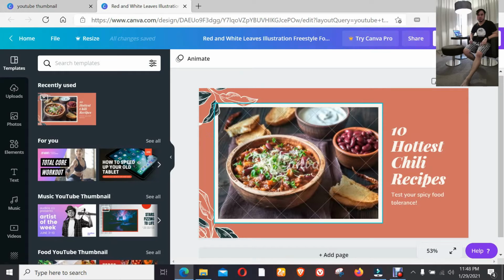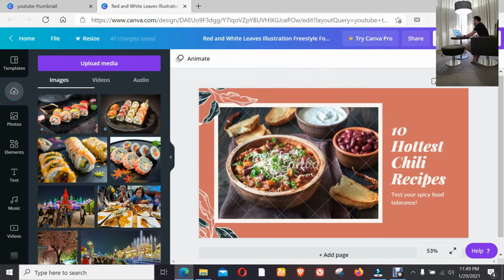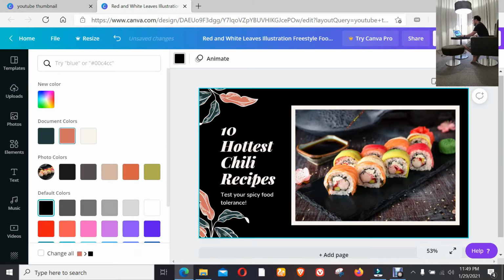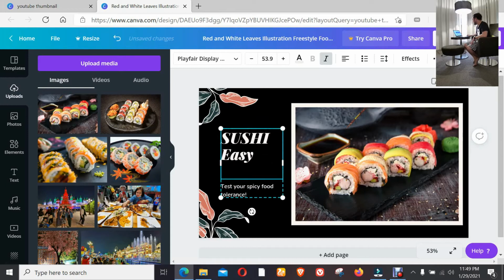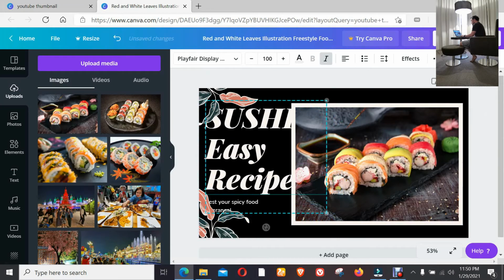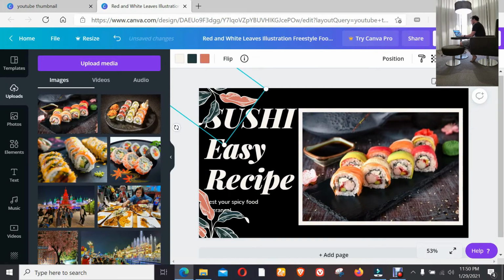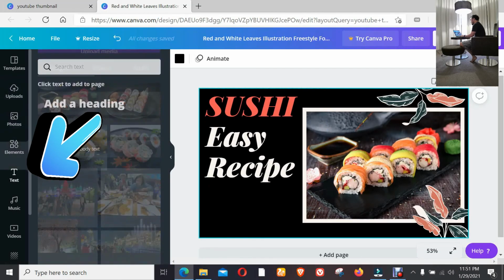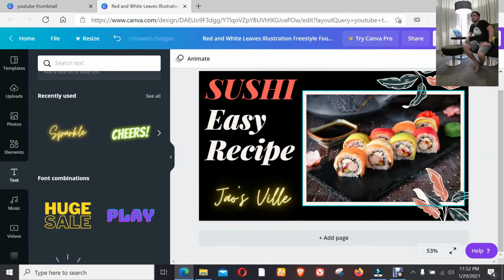Thumbnail easy tutorial using Canva (how to make You tube Thumbnail)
Why YouTube Thumbnails Matter?

You know how they say that first impressions matter?
Well, your thumbnail is your YouTube first impression.
It is important to make your thumbnails as engaging
as possible while also using your thumbnail to tell
a potential viewer what the video will be about.

Because YouTube is primarily a visual platform
where people watch videos,
viewers will look at thumbnails before they read the title of your video.
You want people to be engaged by your thumbnail immediately.
In this video we will give you a few tips and tricks to make your thumbnails garner views.

We hope you enjoy the information below!